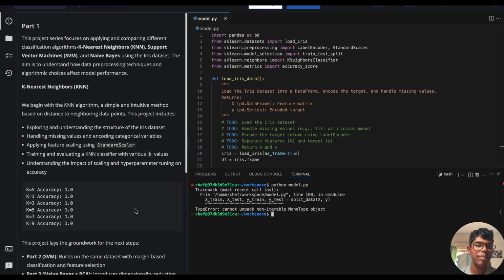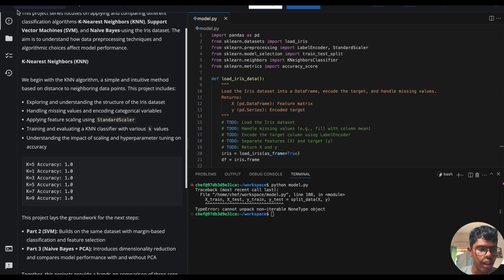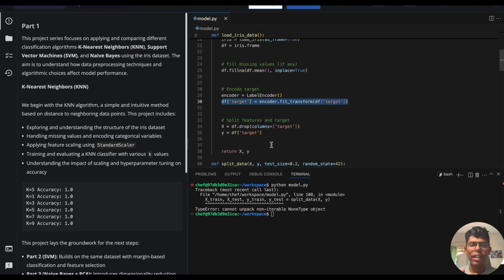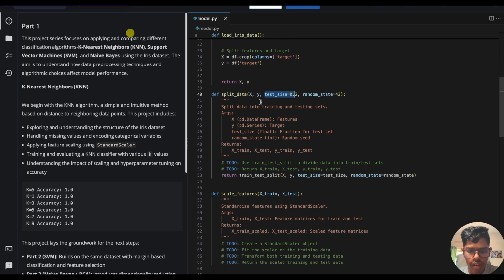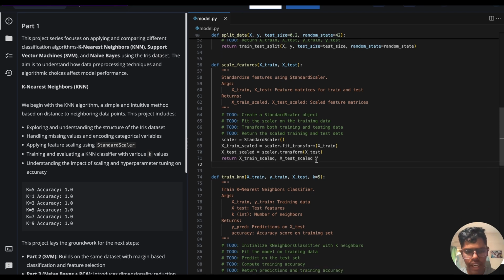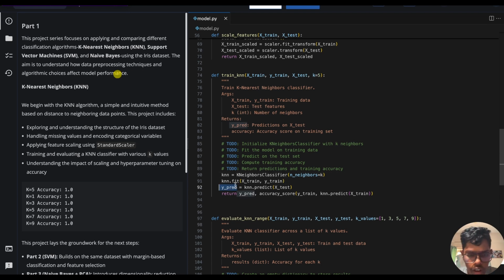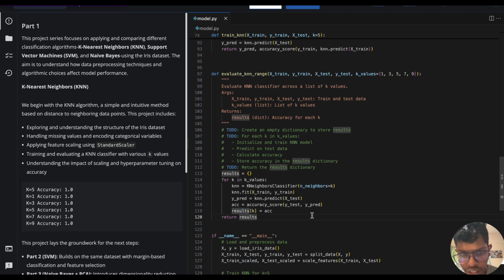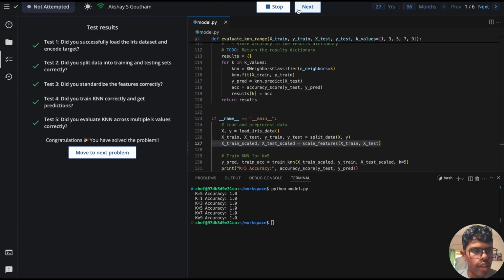Classification Algorithms on the Iris Dataset (Part-1) Weekend Dev 13 | ML Projects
"In this video, we begin working on the Classification Algorithms on the Iris Dataset project (Part 1) from CodeChef’s Weekend Dev 13 ML Projects. You’ll learn how to explore and prepare the Iris dataset, a classic dataset in machine learning, and set the foundation for building classification models.